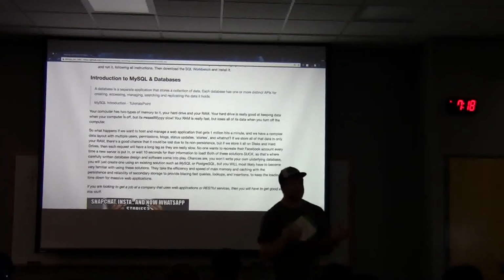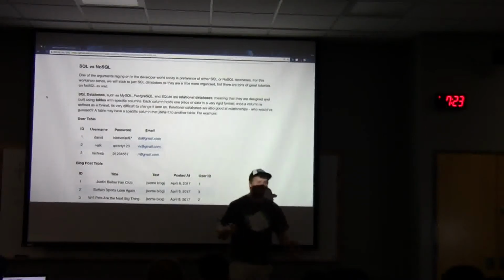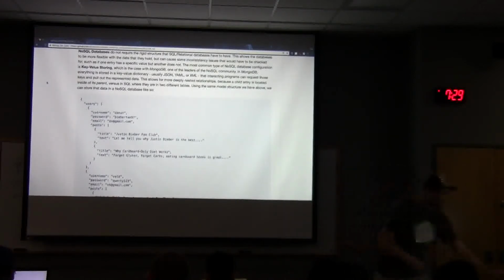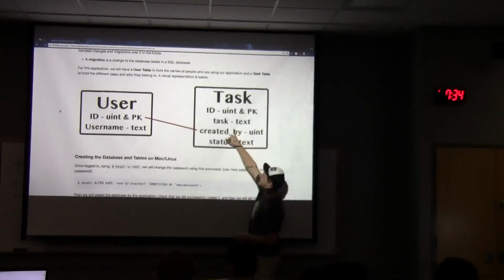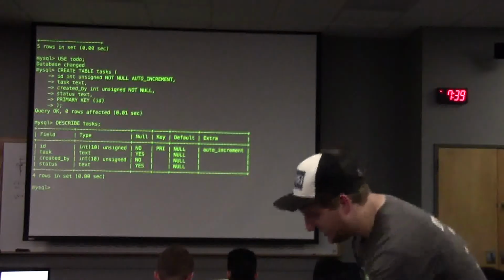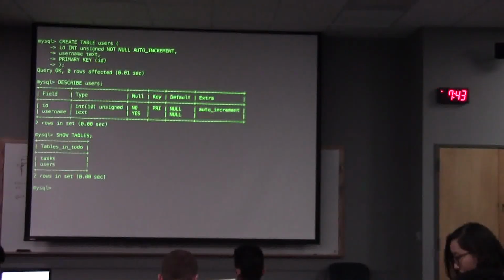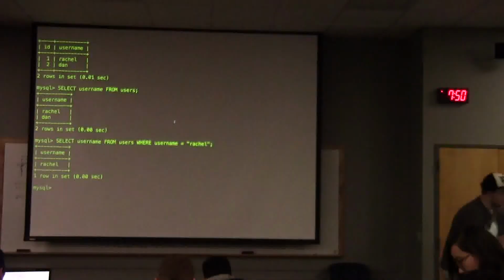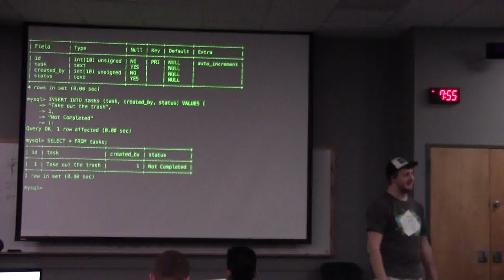SQL Database Workshop (Full Stack 1/3)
UB Scientista with ACM's Web app workshop. Day 1 introduced MySQL for databasing. The full write up can be found